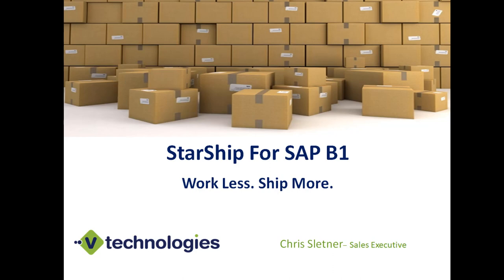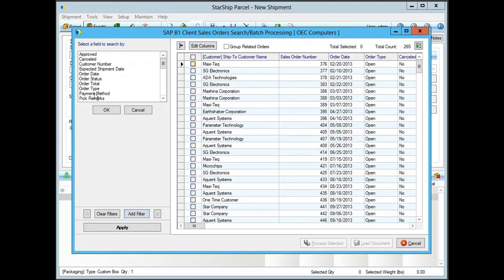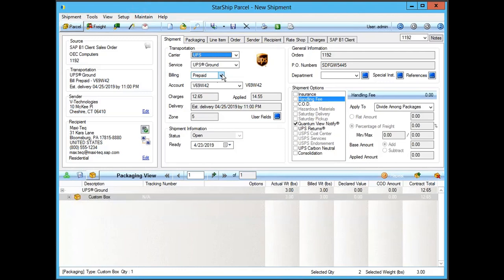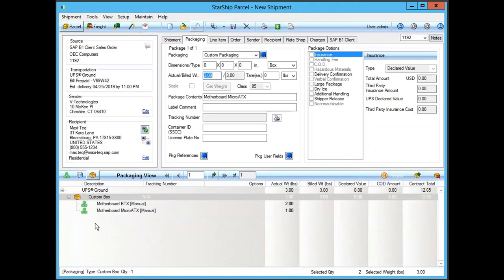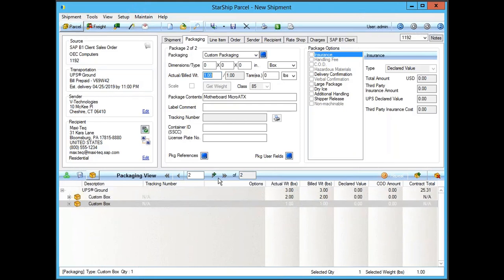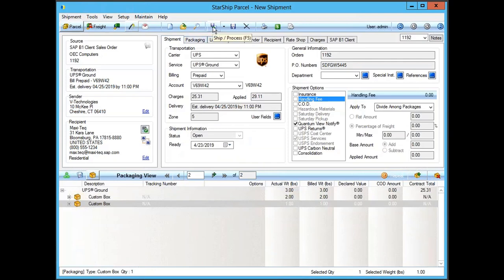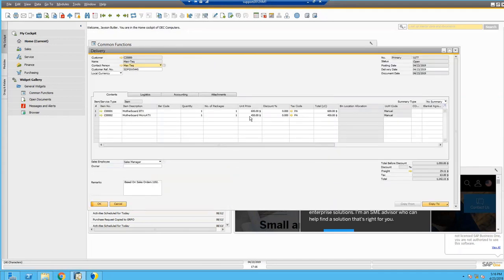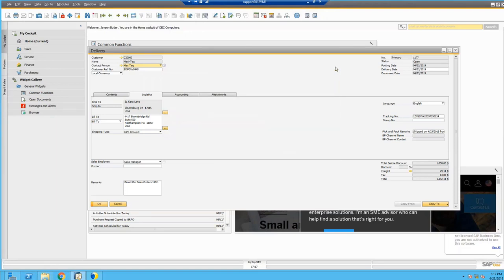Shipping Software for SAP B1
StarShip shipping software for SAP B1 combines parcel and freight carriers into 1 user interface.